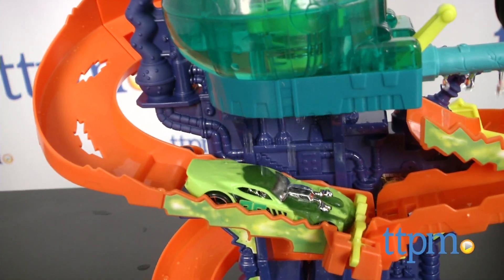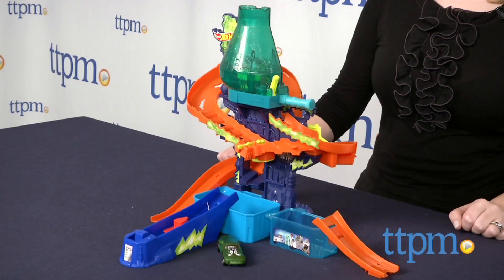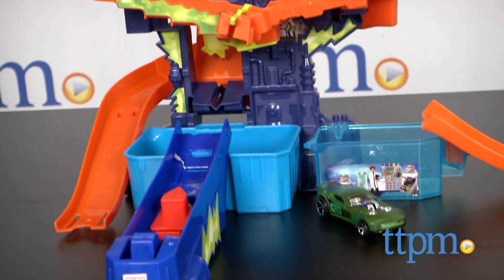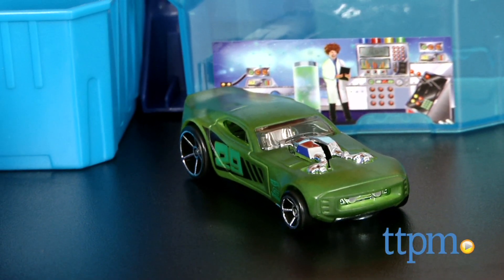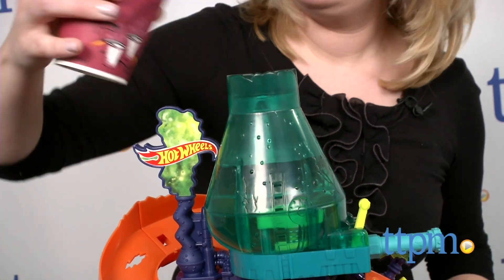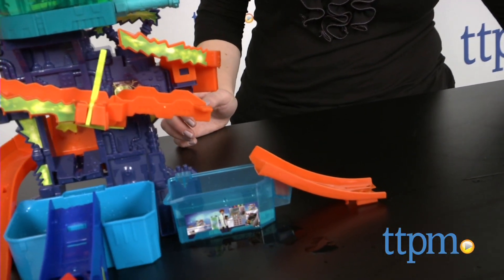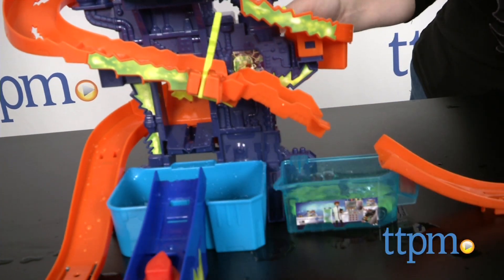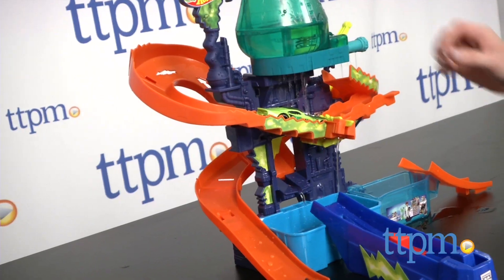Hot Wheels Color Splash Science Lab from Mattel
With the Hot Wheels City Color Shifters Color Splash Science Lab, kids can send their Hot Wheels Color Shifters car through a crazy lab experiment-themed racetrack and watch it change colors in icy water and warm water. For full review and shopping info

Product Info:
With the Hot Wheels City Color Shifters Color Splash Science Lab, kids can send their Hot Wheels Color Shifters car through a crazy lab experiment-themed racetrack and watch it change colors in icy water and warm water. The set comes with one Hot Wheels Color Shifters car, and additional cars are sold separately. To play, fill the beaker with icy water and the smaller tub with warm water. When you press down on the lever, the icy water will drizzle down in two areas of the track. Place the car at the top of one track for an ice-cold spray zone or launch it over the large tub for a drizzly color change as it zips around the second track. Pull the ramp on the second track down halfway to release the vehicle over the warm water tub or pull the ramp down all the way to send the car crashing into the warm water tank for a full color change.